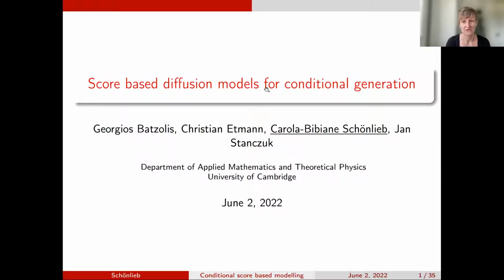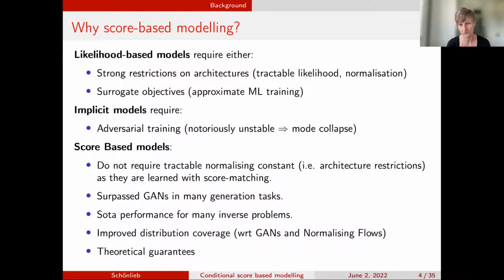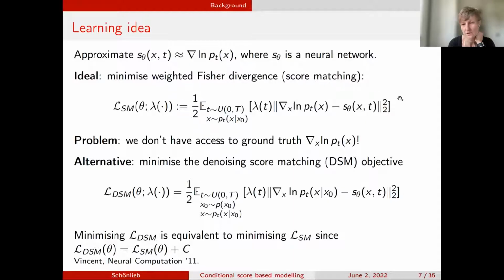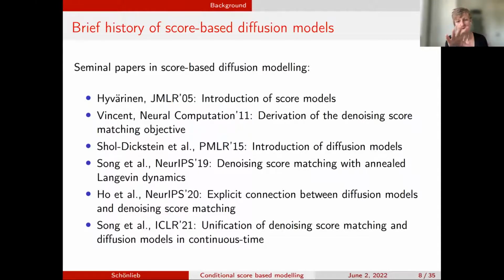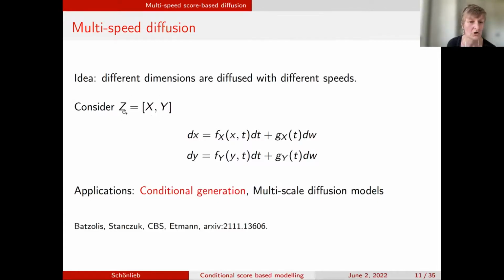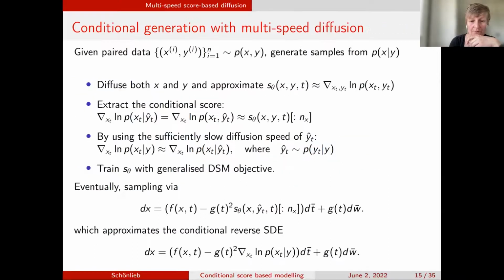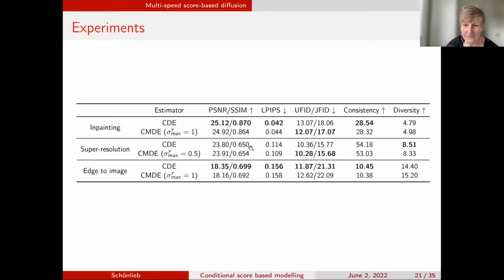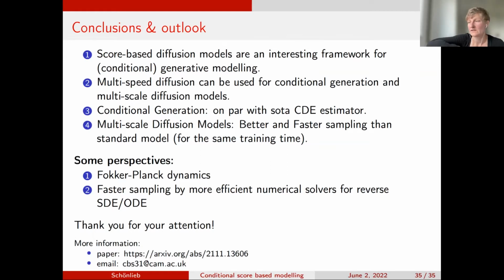Carola-Bibiane Schönlieb - Score based diffusion models for conditional generation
This talk was part of the Workshop on Statistical estimation and deep learning in UQ for PDEs" held at the ESI May 30 to June 3, 2022.

Score-based diffusion models have emerged as one of the most promising frameworks for deep generative modelling. In this talk we will introduce these models, and in particular discuss their application to learning conditional probability distributions. We discuss different estimators of the conditional score and provide a theoretical justification for one of the most successful ones. Moreover, we introduce a multi-speed diffusion framework, which leads to a new estimator for the conditional score. Our theoretical findings are accompanied by experimental results for image superresolution and image inpainting.
This is joint work with Georgios Batzolis, Christian Etmann and Jan Stanzcuk.